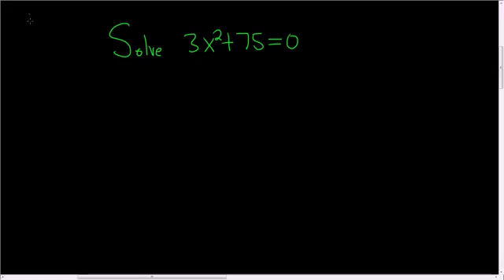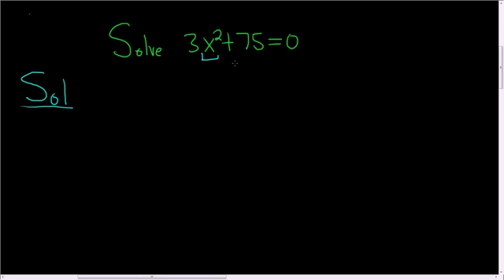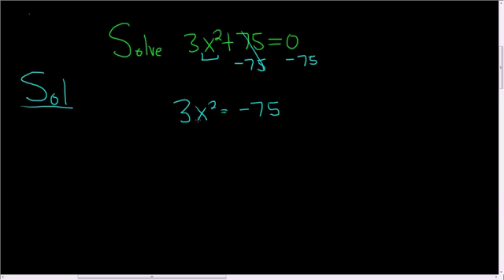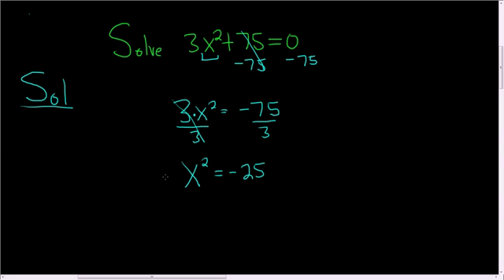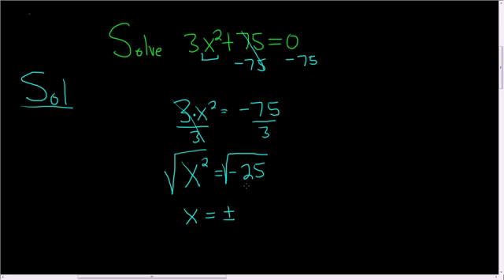Solving an Equation with the Square Root Property Easy Example